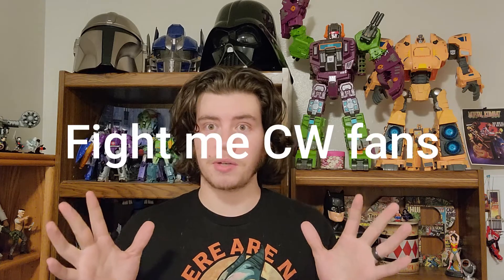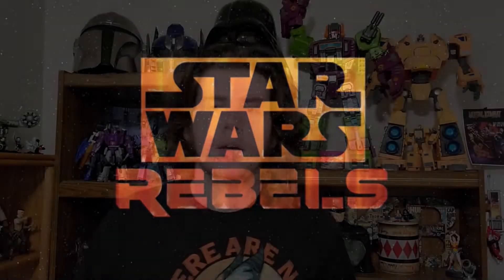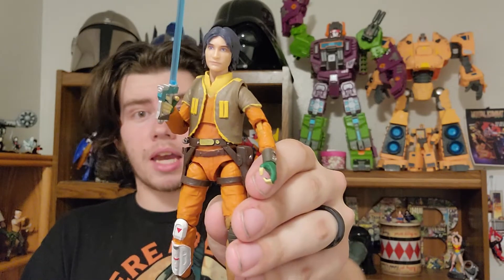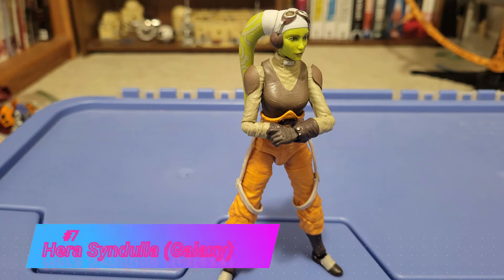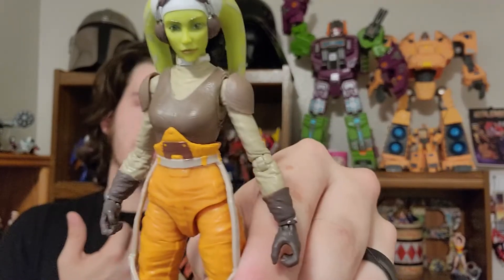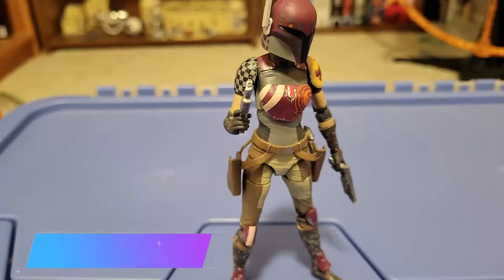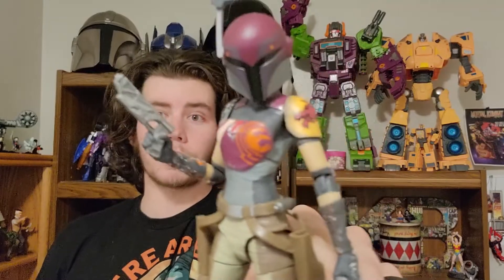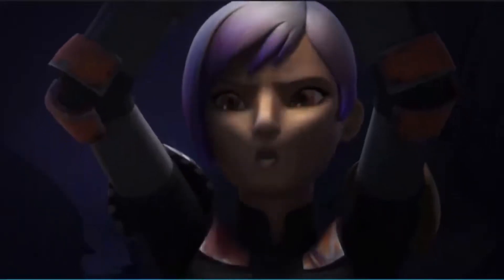Star Wars Black Series Rebels Ranking!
Hey y'all! It's my first Black Series ranking which is a major surprise! But it seems fitting to do it for my favorite animated Star Wars property.